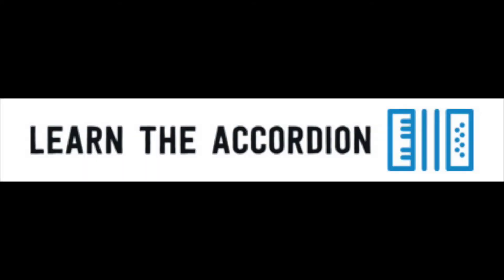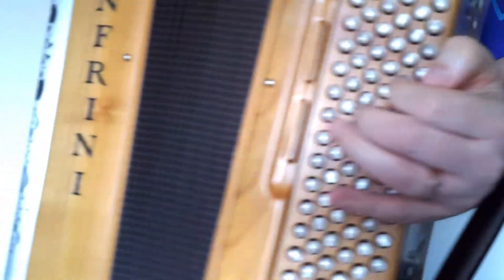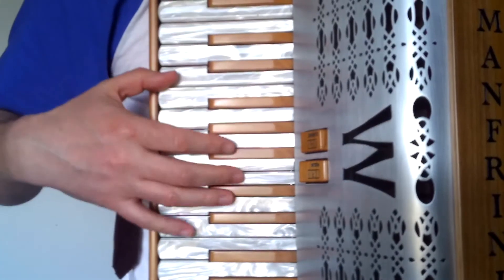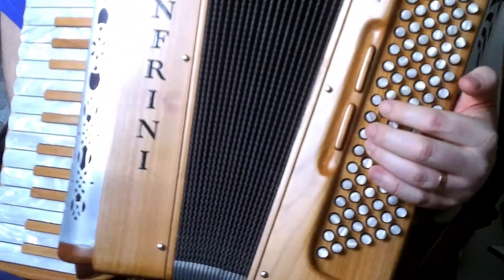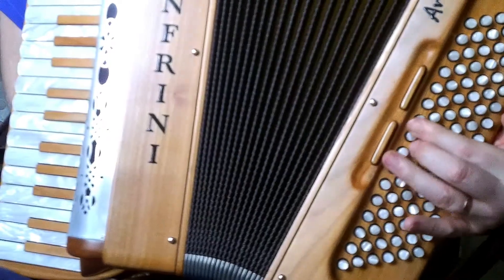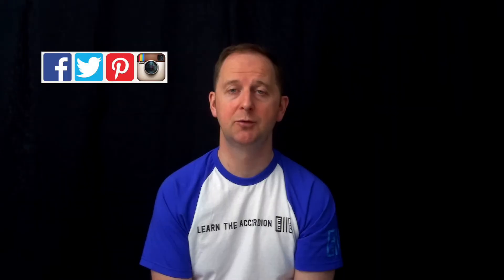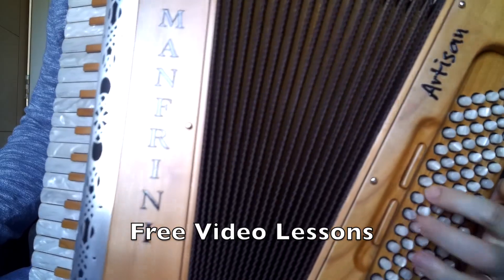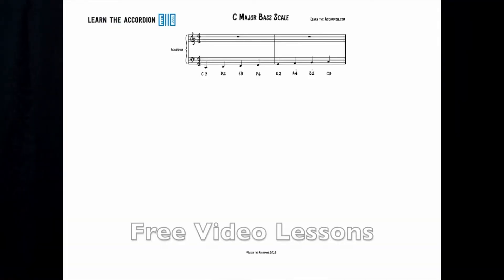Learn the Accordion Introduction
Learn the Accordion is an online platform with videos and free PDF's.